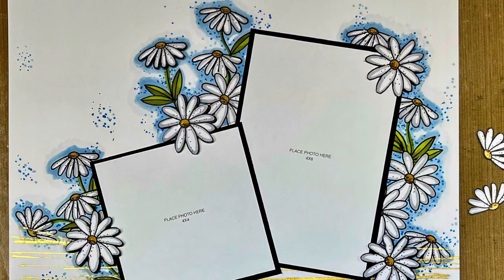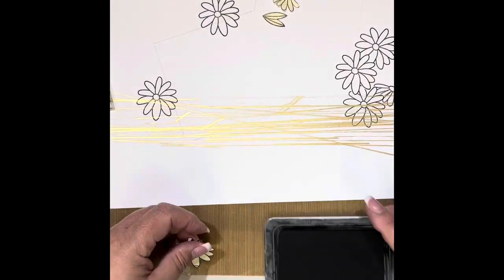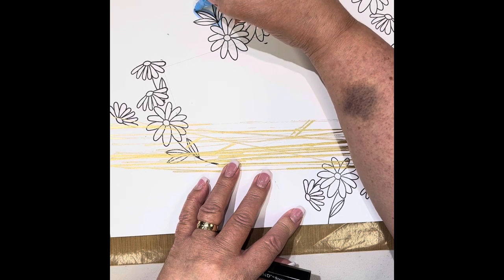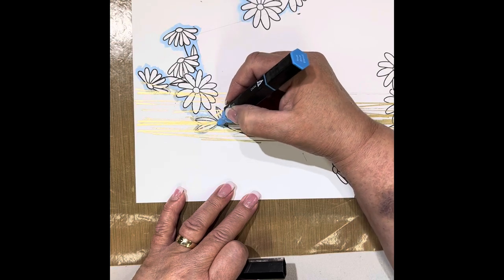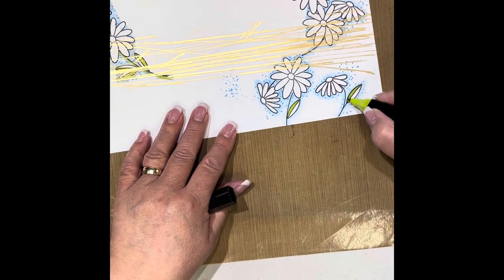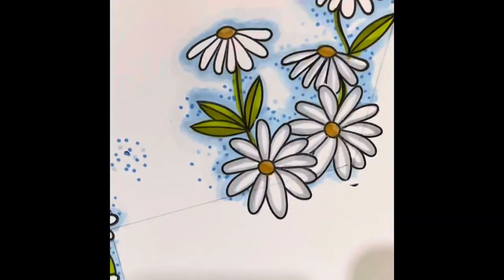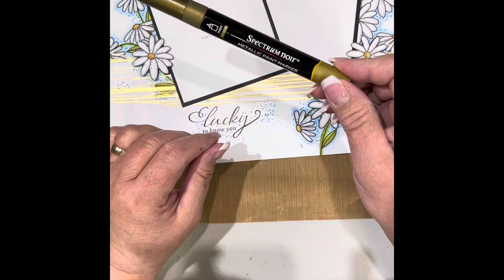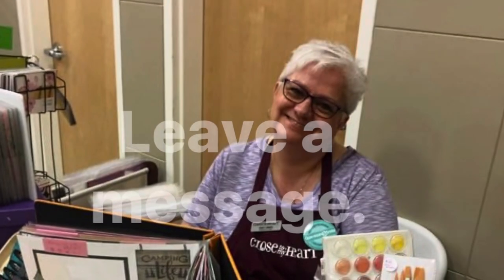Friendship Daisy layout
I thank you for watching my video if you’re interested in purchasing these products you can do so at ww.sandyzimmer.closetomyheart.ca if you are in the US you can purchase them at kati.ctmh.com.

￼ If you enjoyed this video, please leave a message. I would love to hear from you. Thank you so much.